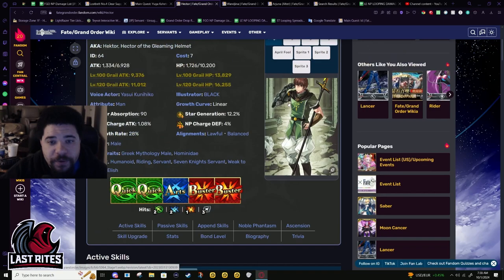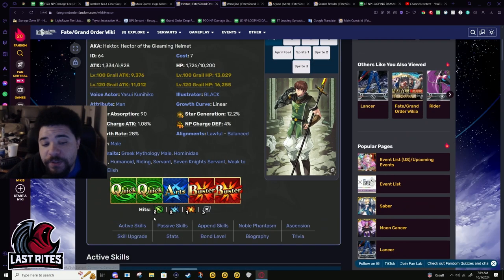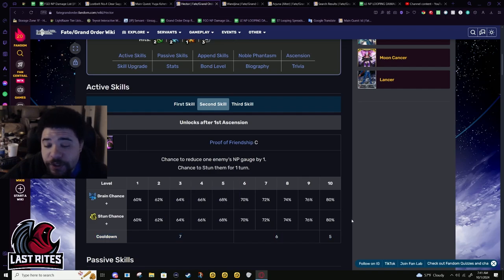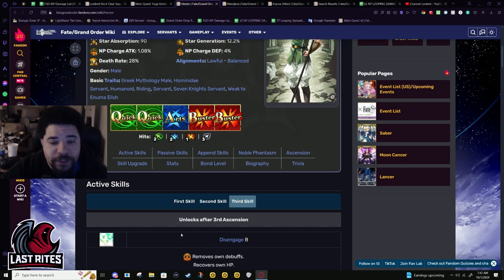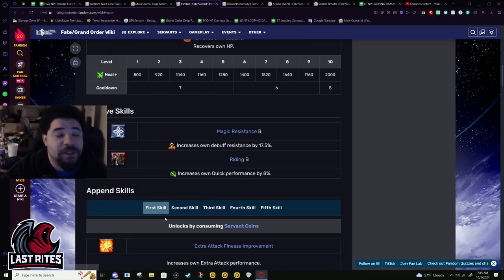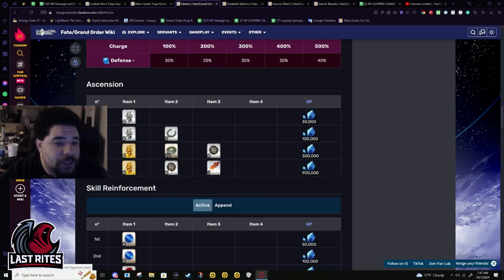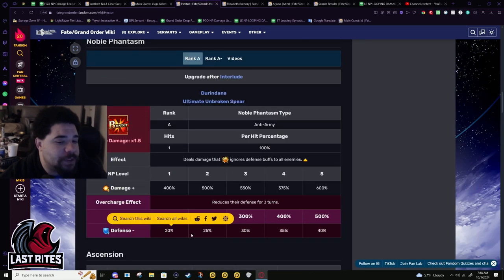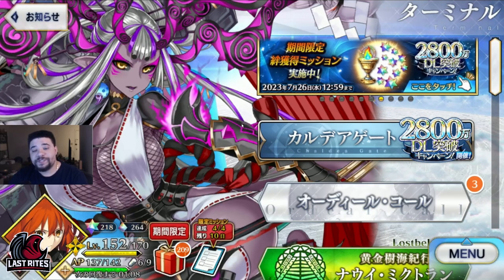[FGO] Hektor - Buff to His E-Sports Utility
His 2nd Skill holds him back so much at this pont. If they buff him to let him put a Buster Res down, Bunyan would have slightly stiffer competition.